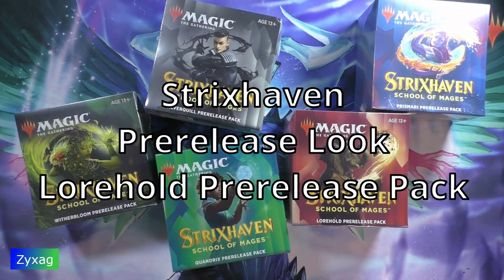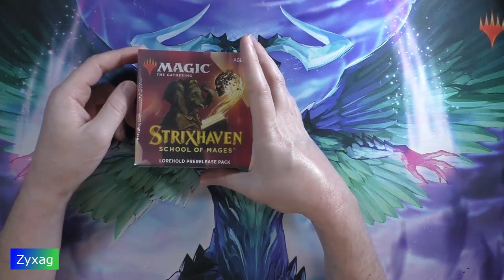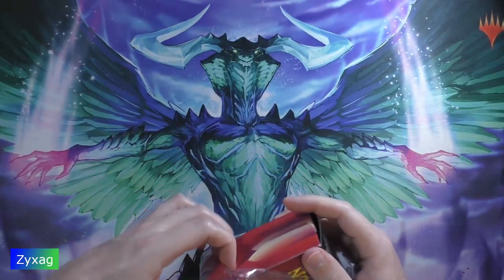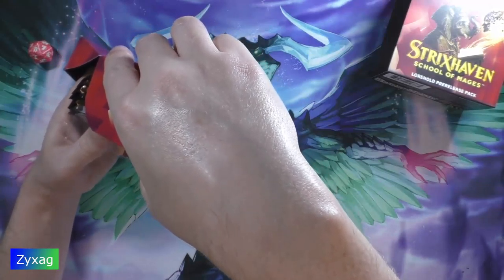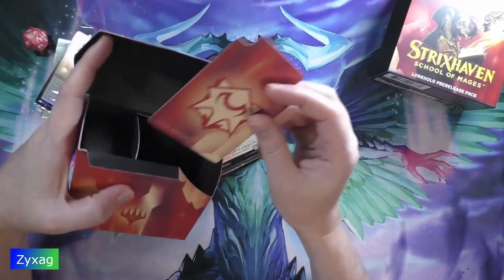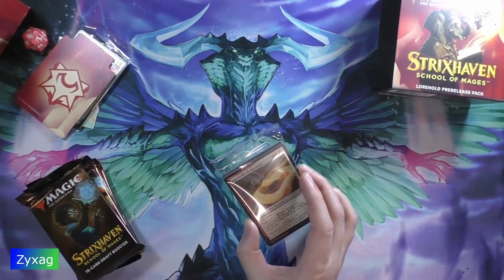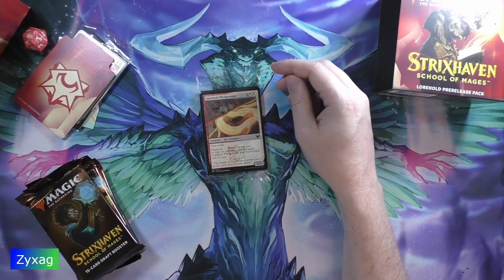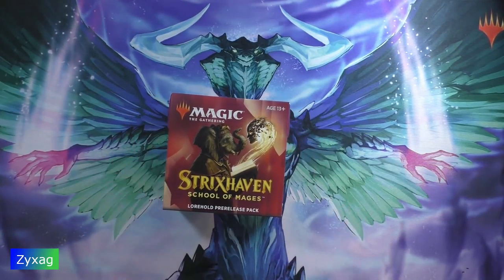Strixhaven - Lorehold Prerelease Pack look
Taking a look at the contents of a Lorehold prerelease pack from the Strixhaven set.